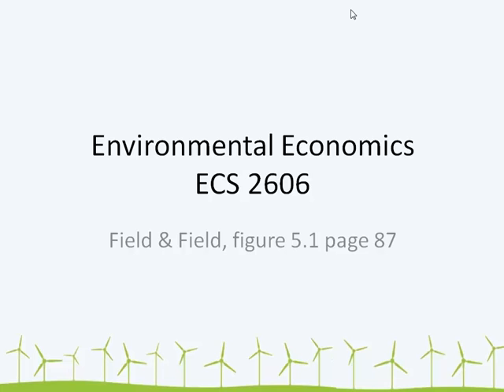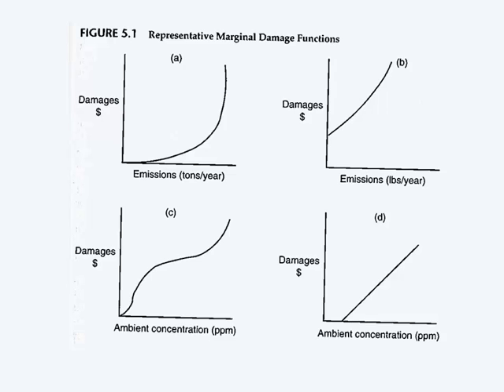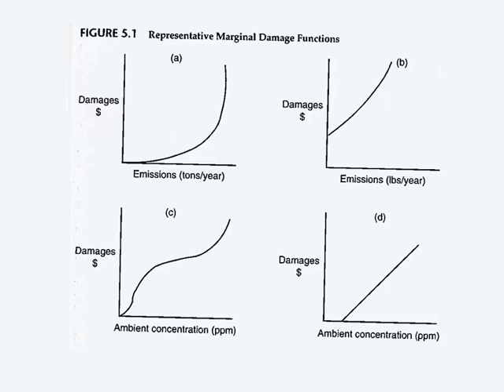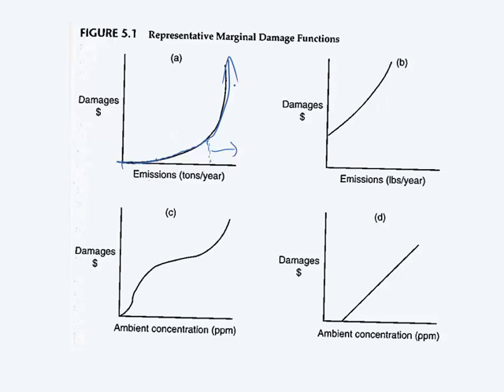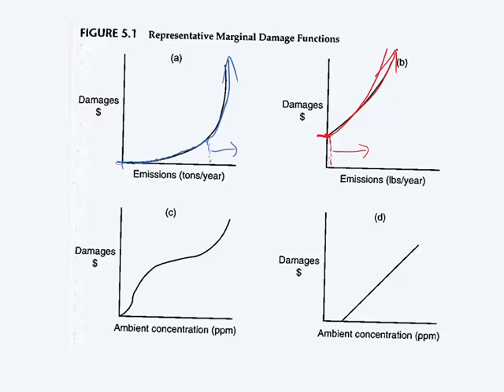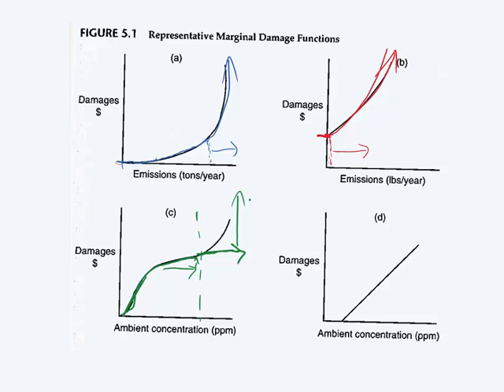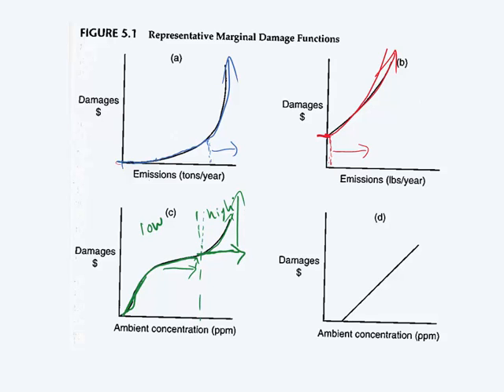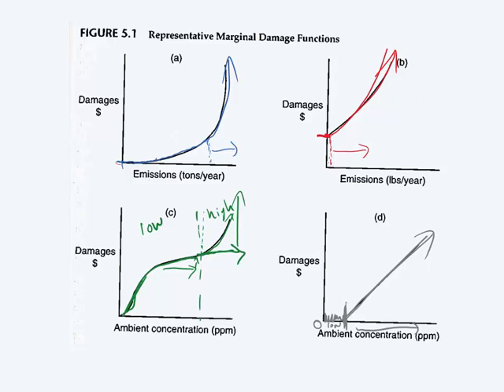Figure 5.1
Different types of marginal damage functions